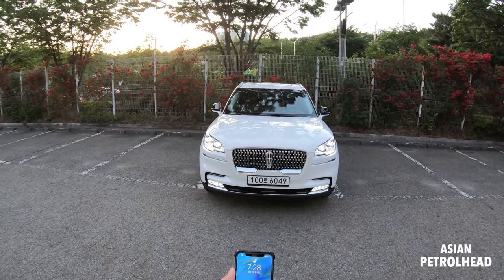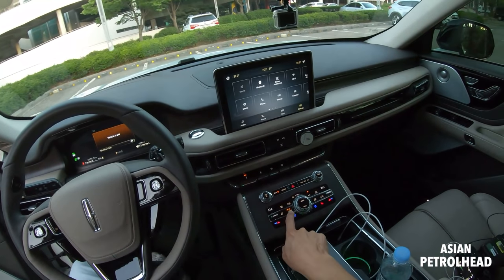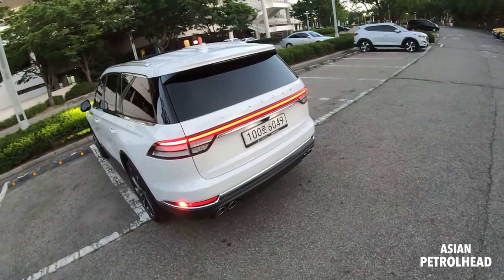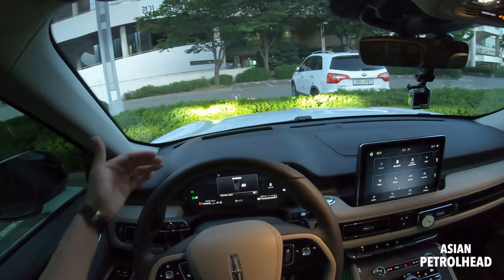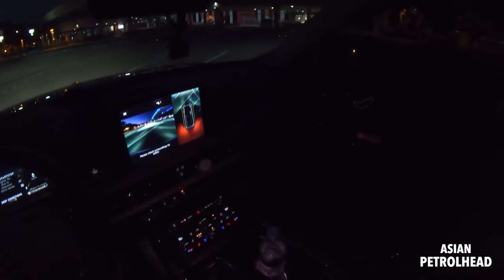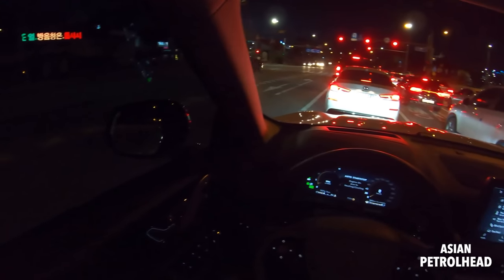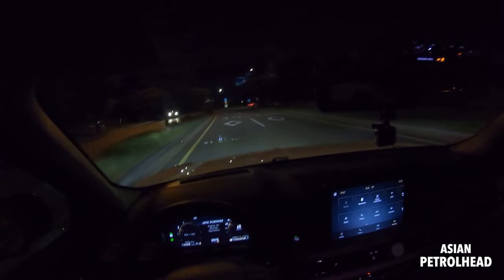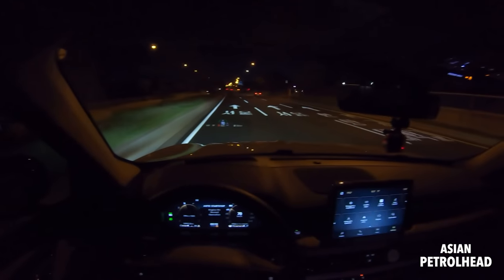Lincoln Aviator - Raising the bar for the New Mid-Size Luxury SUVs segment! Better than Lincoln MKX?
Lincoln Aviator is the new Mid-sized Luxury SUV from Lincoln that is following the foot steps of Lincoln MKX.  It’s got twin turbo charged V6 making over 400 hp and is mated to 10 speed automatic, it also has AWD and air suspension. So, let’s see if this new Lincoln Aviator has what it takes be your next SUV.